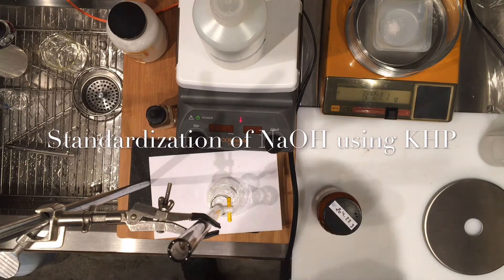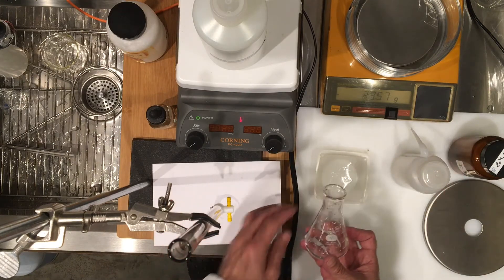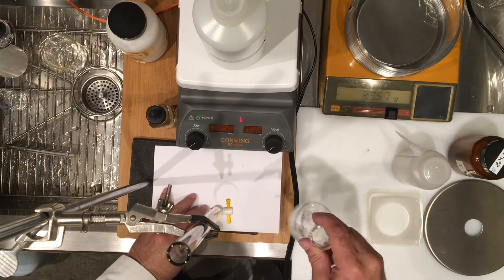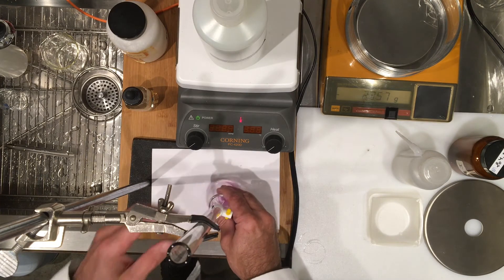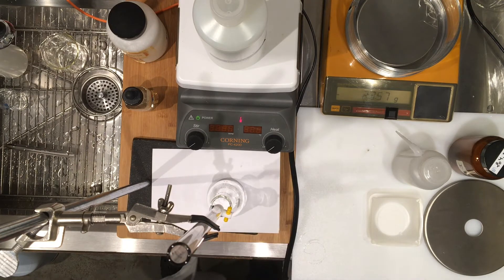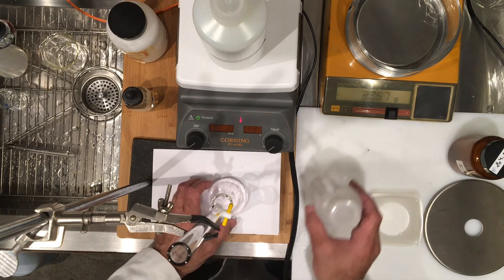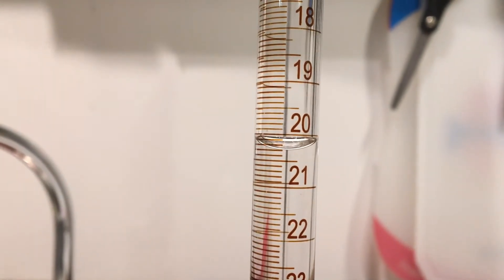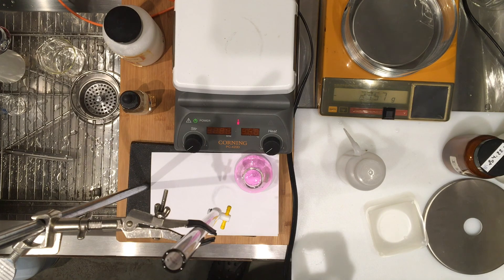KHP Titration 1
Titrating NaOH with KHP Sample 1